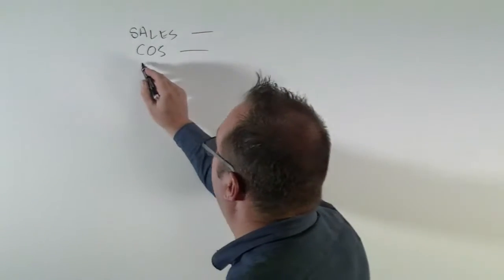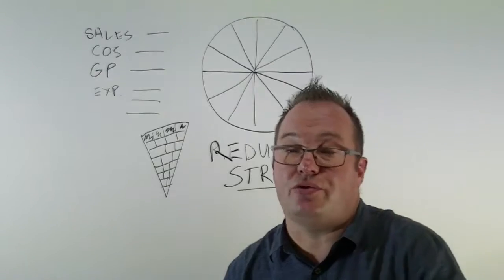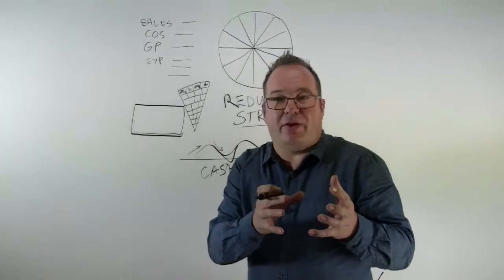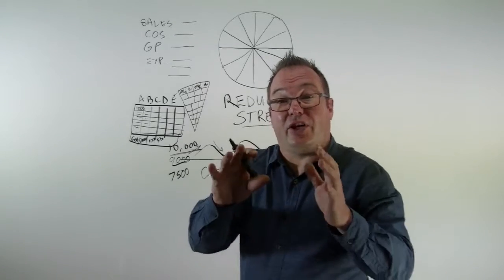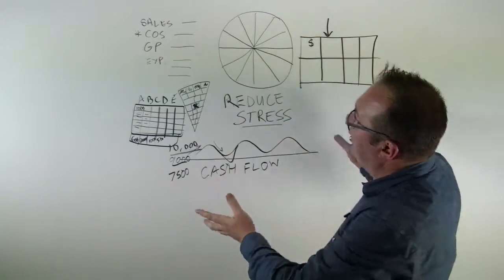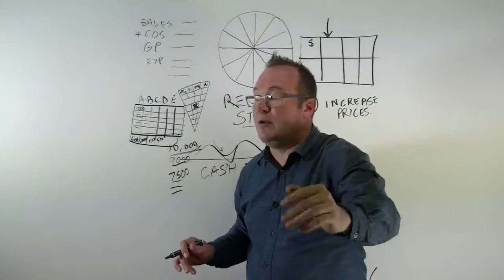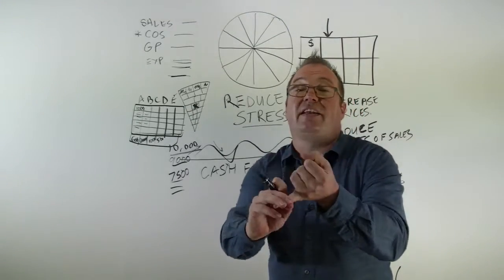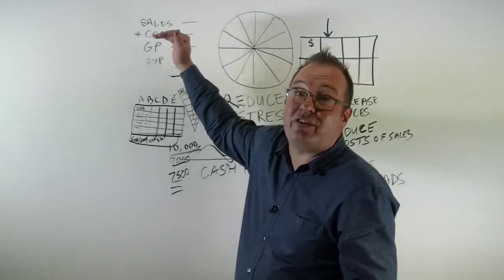Improve Small Business With Management Templates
for ideas to improve business and reduce financial stress. The tenxcel business toolkit is a pre-built business management system containing five templates that work will all types of small business.

If you want to take business to the next level then you need to understand how the three profit levers effect your results. You are invited to join a live webinar where you can see the three levers in action, interact with other business owners and ask questions about how to improve your business.

The seminars are held live and broadcast usually every other week .

for details and times of our next event.